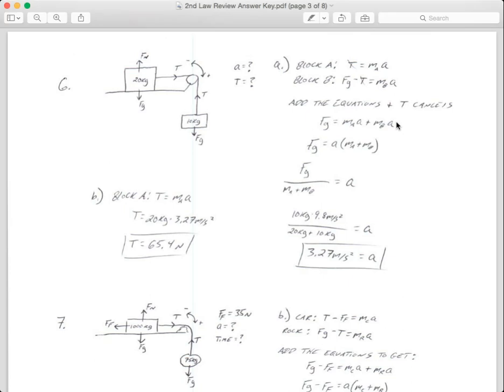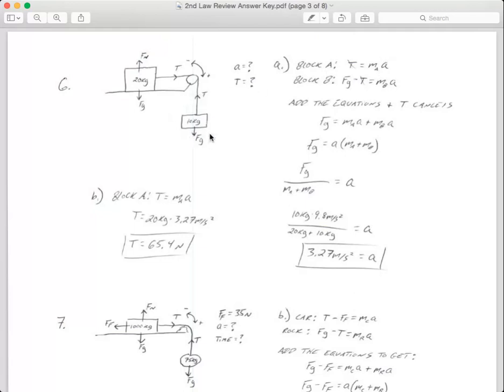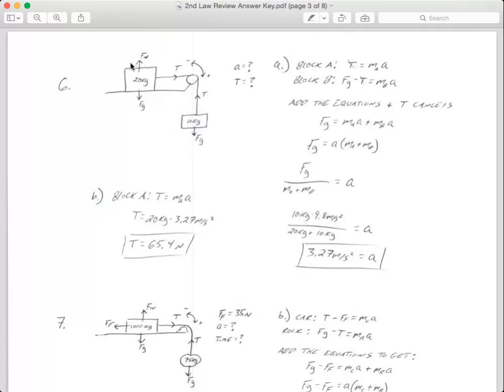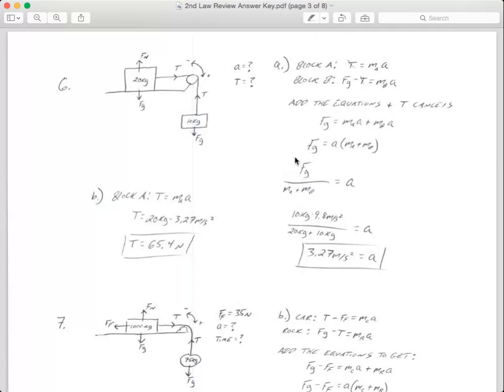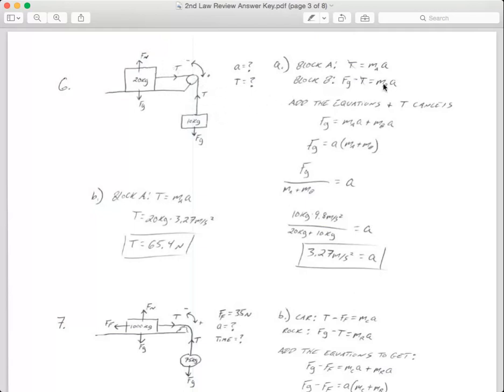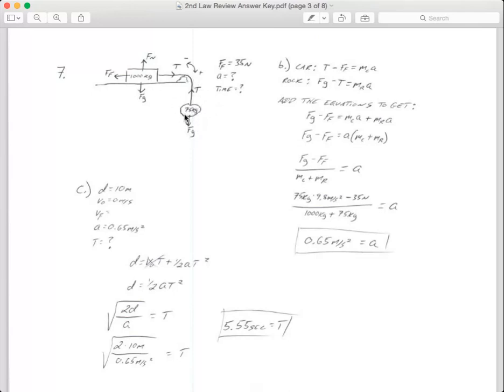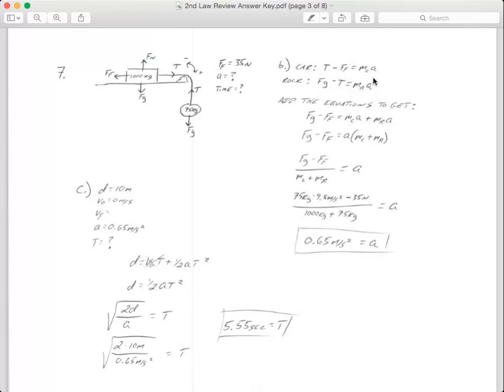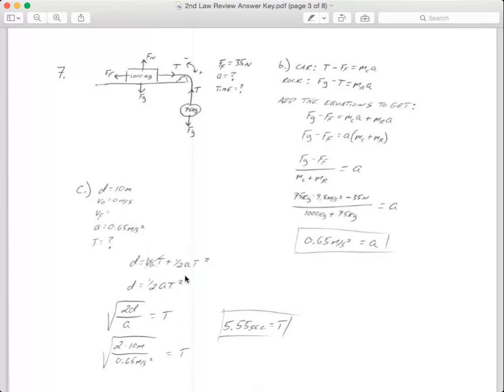2nd Law Review 6 & 7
This is a description of the solutions for problems 6 & 7 on the Newton's 2nd Law Review sheet for physics at Tulpehocken. You can find both the problems and the answer key on my